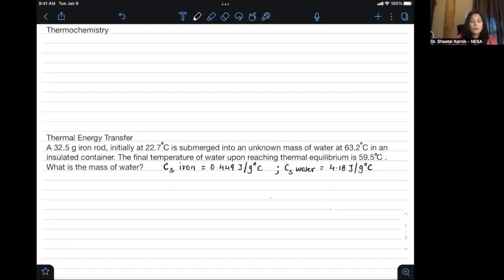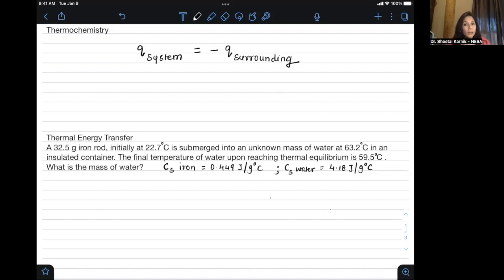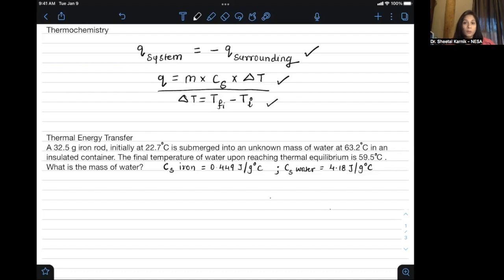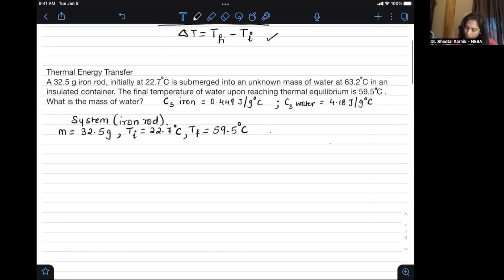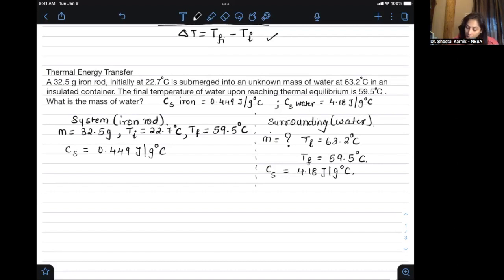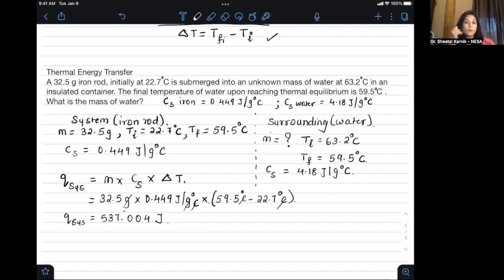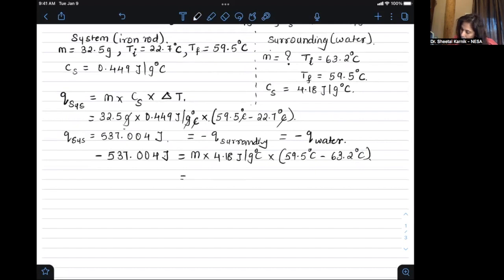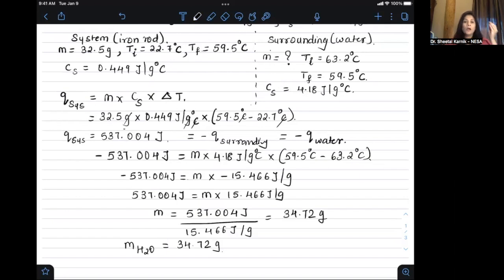Thermochemistry: Heat Transfer Concept and Problem Solving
Dr. Karnik of New Edge Science Academy explains concept of heat transfer and step by step problem solving for Thermochemistry problems. Heat transfer is one of the most important and fundamental concepts tested in Thermochemistry. This concept questions are asked on AP exams and Chemistry 101